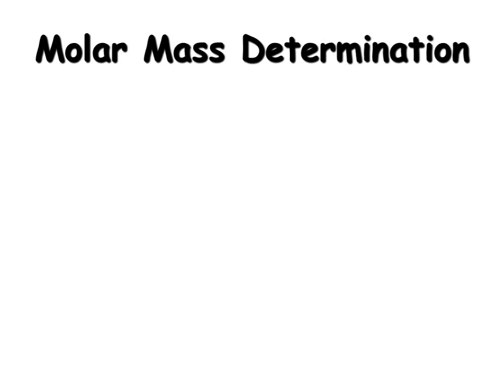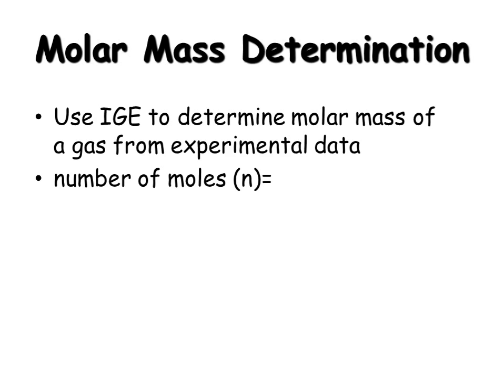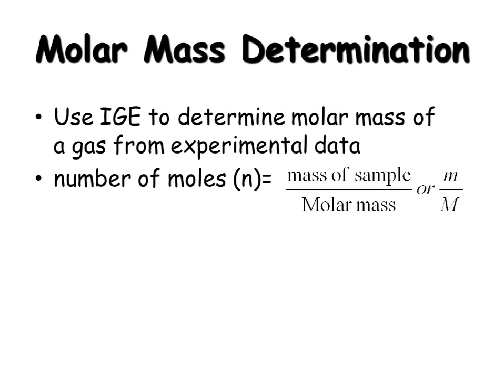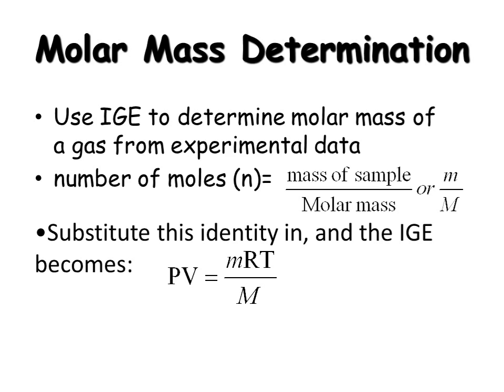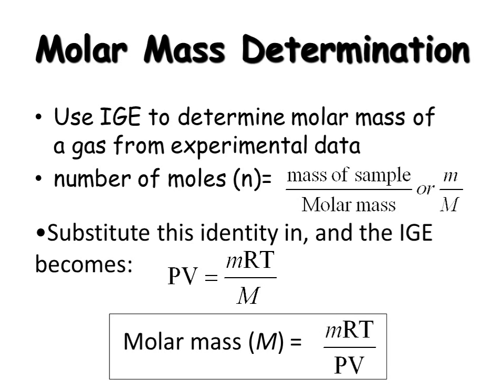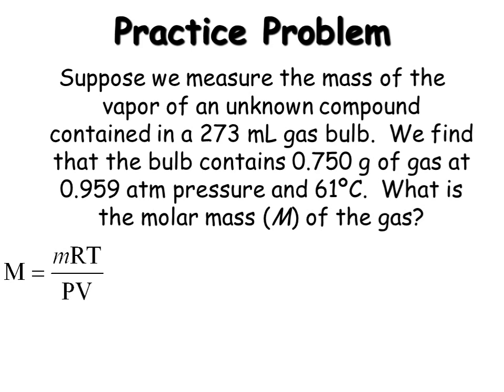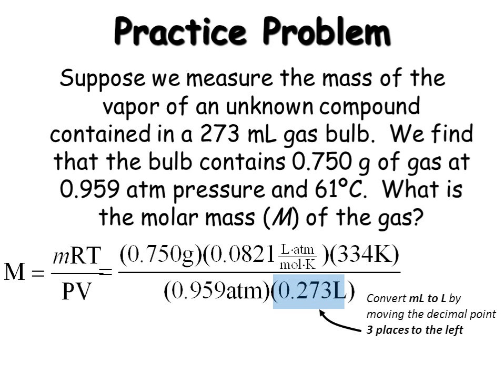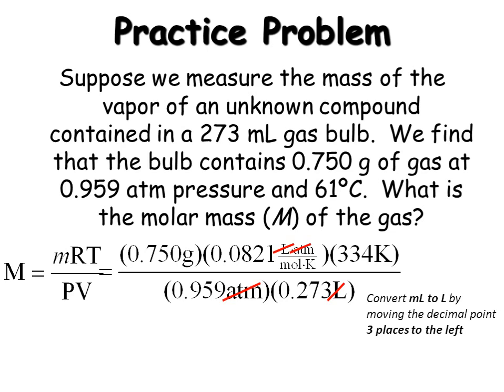Molecular Mass Determination (